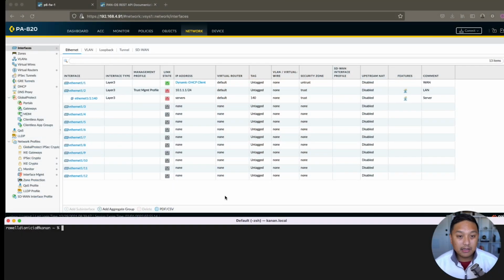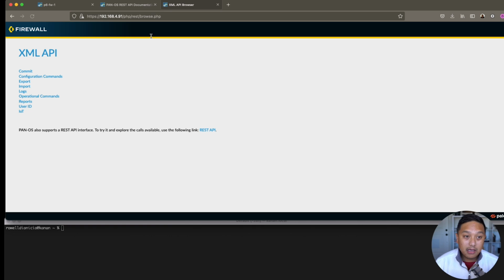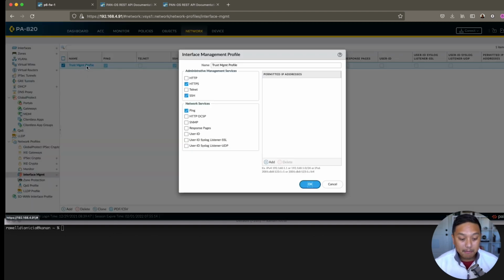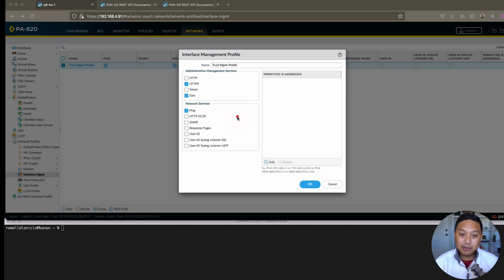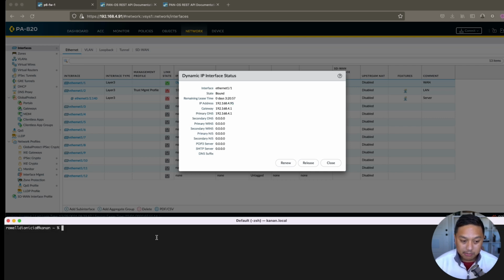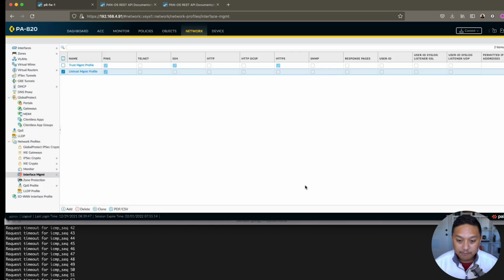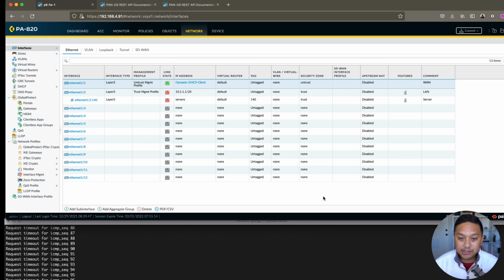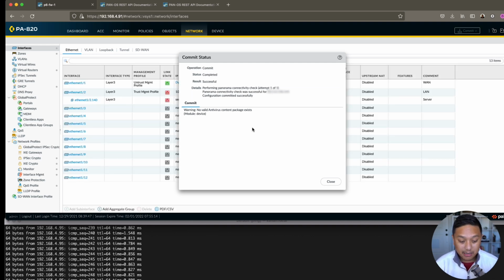Firewall Management Interfaces - PCNSA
Understanding how to gain access to your Palo Alto Networks firewall through a management interface is obviously important. In this video I go over the management interfaces and configure an Interface Management Profile. This part of the PCNSA certification series where I'm studying for the Palo Alto Networks Security Administrator exam.

00:00 - Management Interfaces
01:00 - Management methods
01:48 - XML API
02:22 - Interface Management Profiles

- Join me on the Network Junkies Discord Server. I just started this community for beginners and experienced people in network engineering.